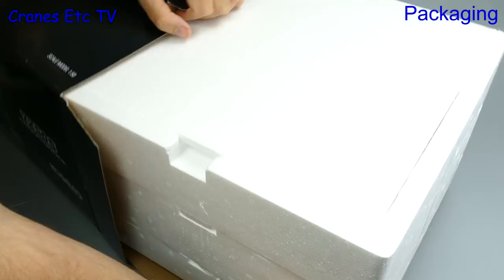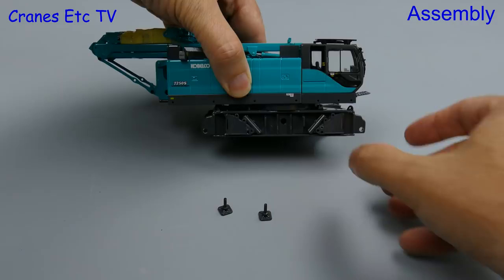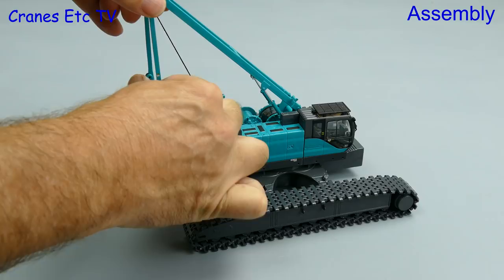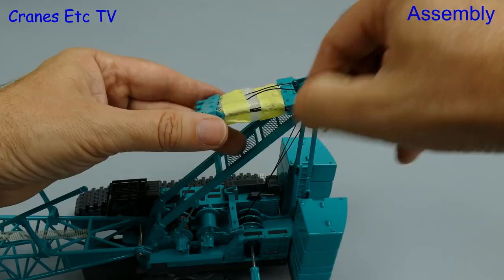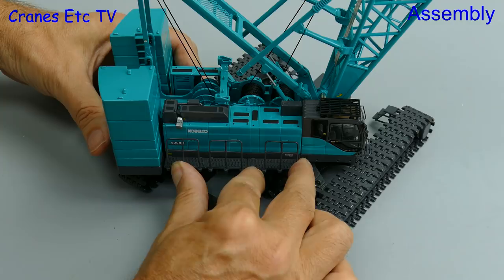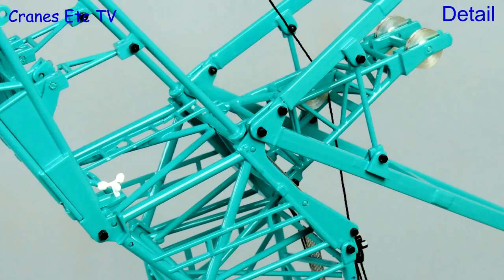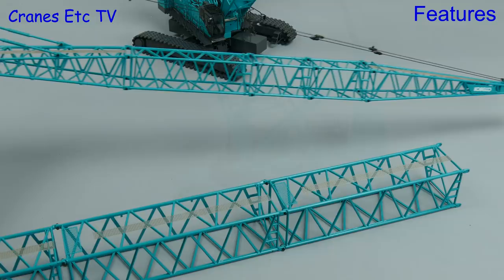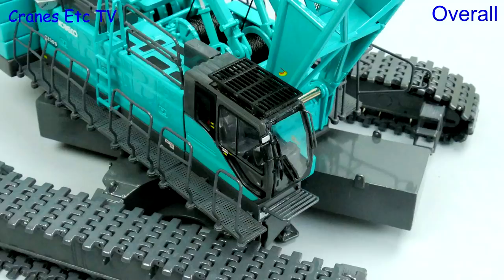Tonkin Kobelco 7250S Crawler Crane by Cranes Etc TV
This is the Cranes Etc TV review of Tonkin Replica's 1/50 scale model of the Kobelco 7250S Crawler Crane.  The model number is 32-0008.  The full review is on the Cranes Etc